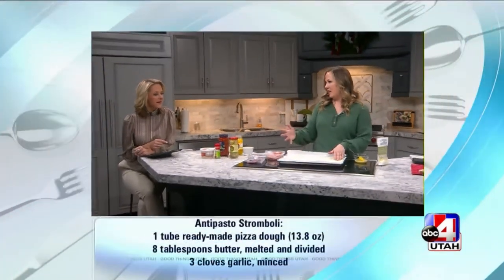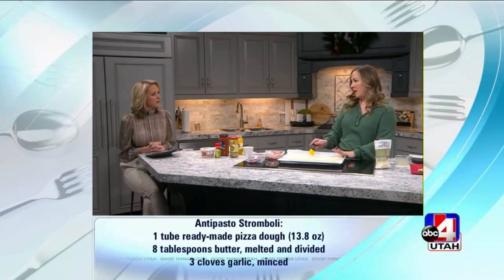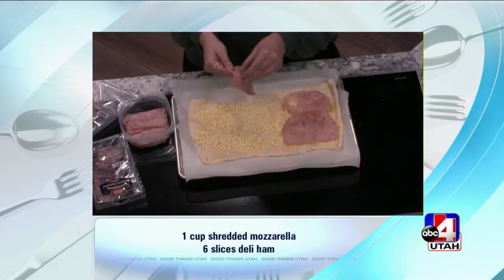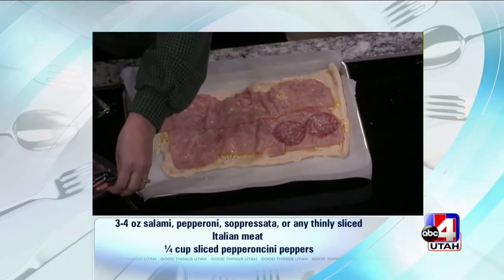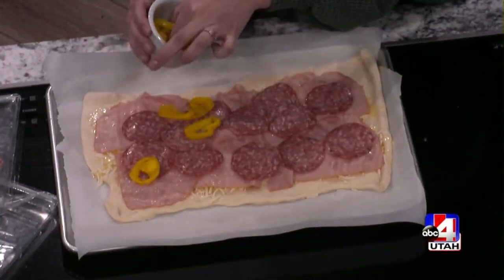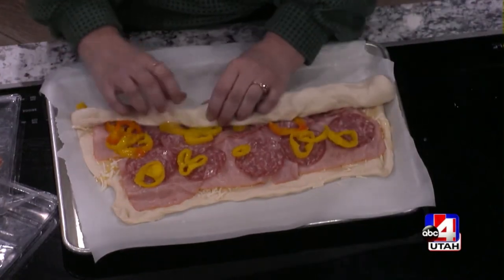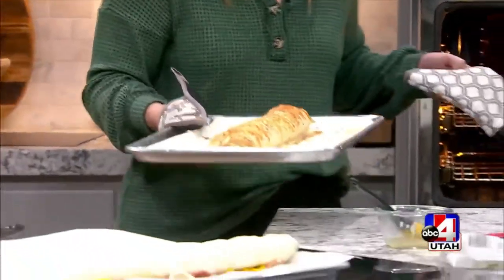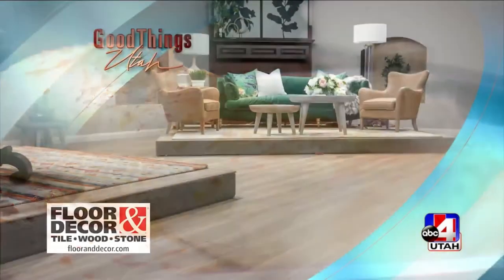Antipasto Stromboli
Antipasto Stromboli is a quick, delicious dinner or it can be served as a hearty appetizer. Ready-made pizza dough makes this simple and the variety of filling options are sure to please everyone from kids to adults. It’s filled with all of the yummy ingredients that you would find in your favorite antipasto salad-Ham, salami, pepperoni, artichokes, pepperoncini, olives, cheeses, etc. So many possibilities! Watch how easy it is to make!